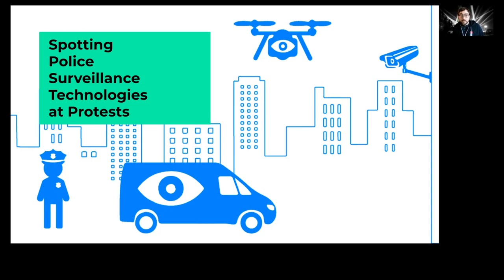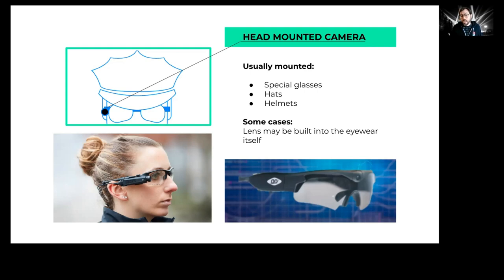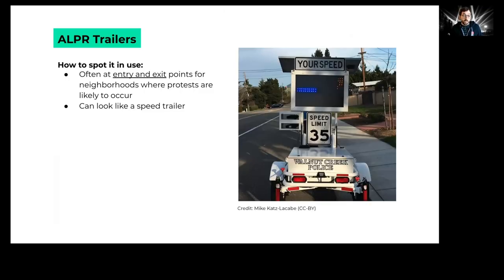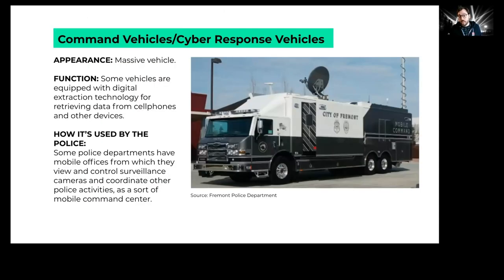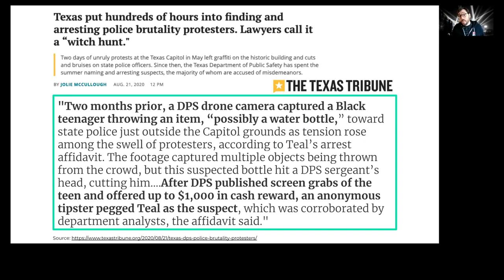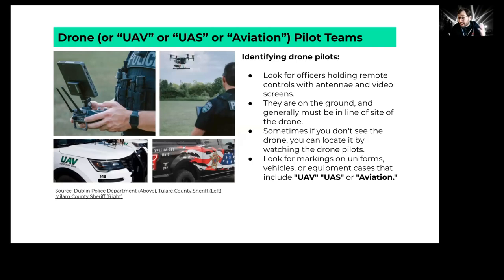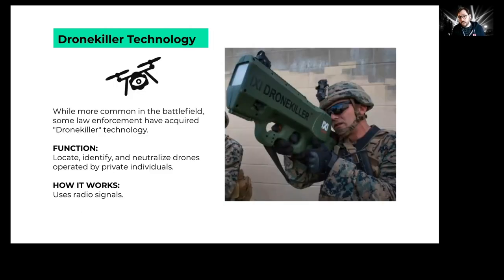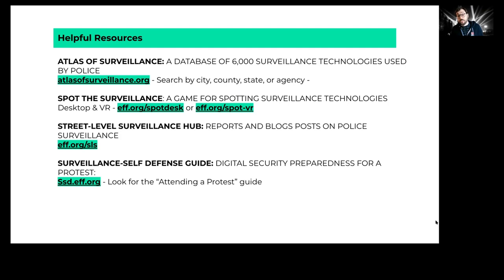How to Observe Police Surveillance at Protests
EFF Senior Investigative Researcher Dave Maass provides an overview of police surveillance technologies used at protests in the United States.